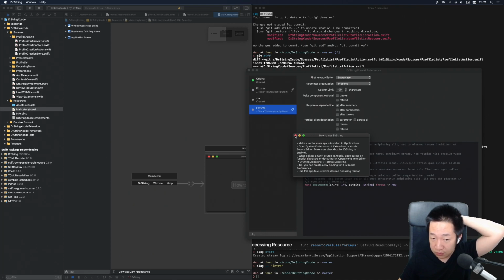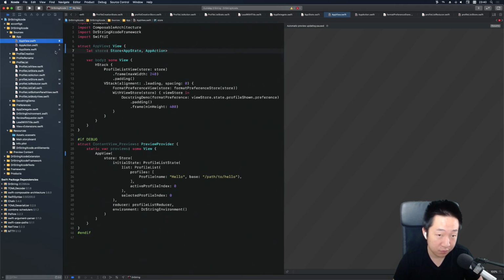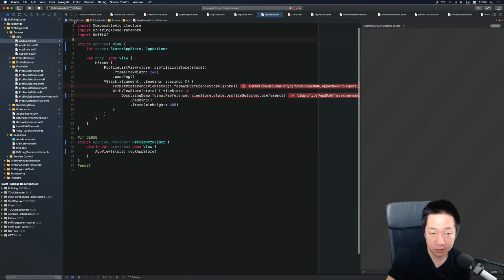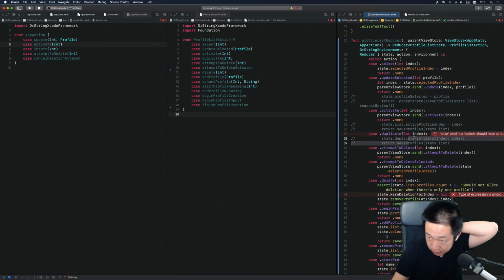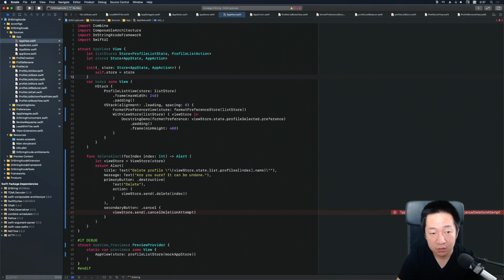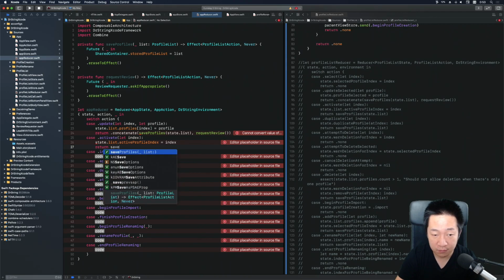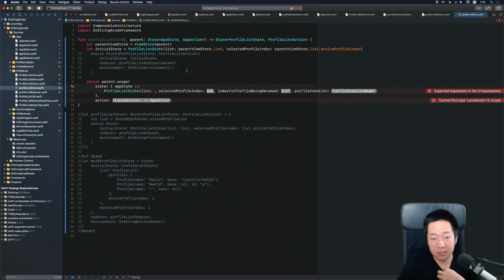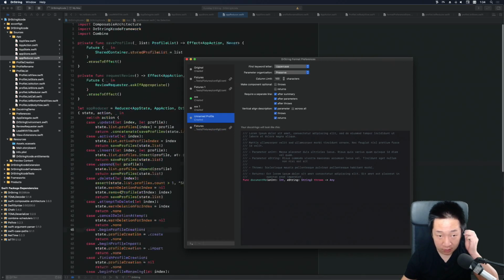Refactoring | SwiftUI | macOS | Composable Architecture | Stream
Continue working on my latest macOS project: DrString for Xcode. This app is written with SwiftUI and the Composable Architecture. In this session I factored out parts of the app logic that used to belong to a part of UI so they can be reused in the entire app scope. Towards the end things got messy!